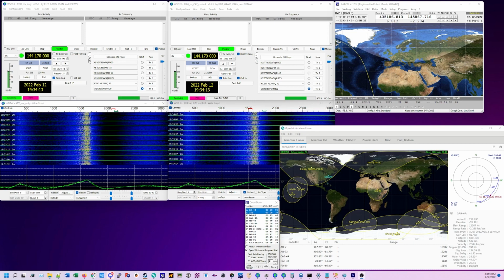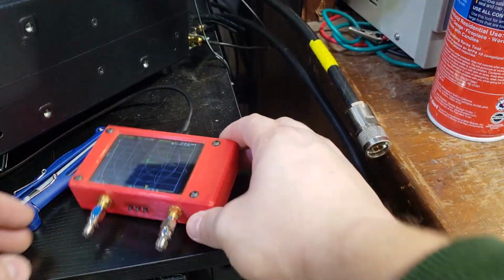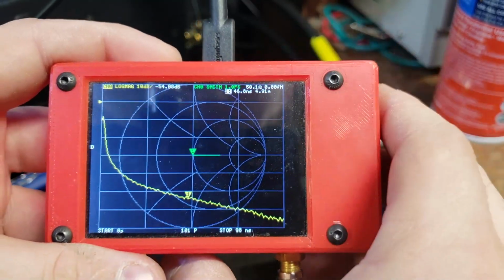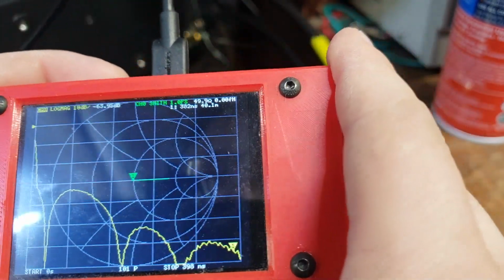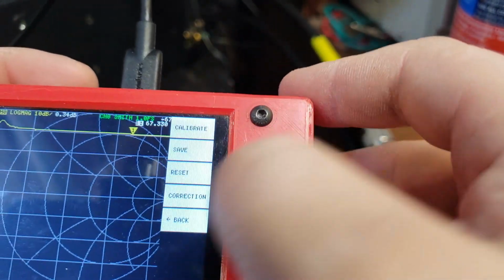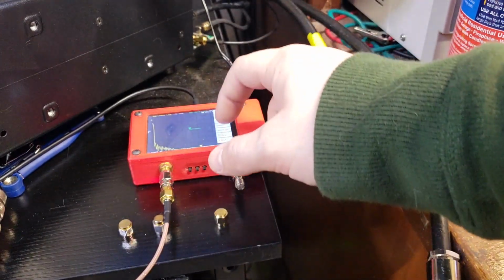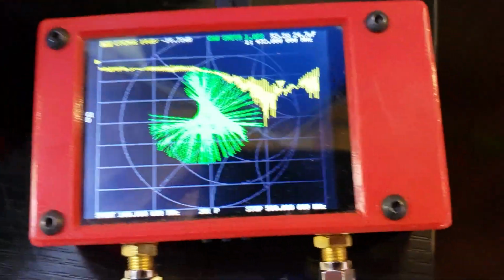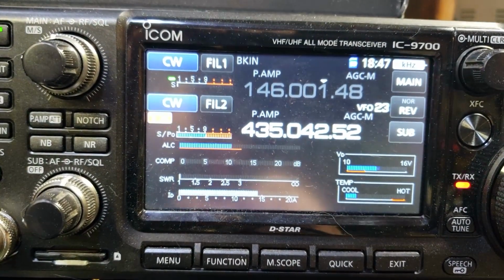Practical Use of the NanoVNA Time-Domain Reflectometer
In this video I use the TDR (low-pass step function) transform feature of the NanoVNA V2 to verify that I have an outside antenna problem on my roof, and not a coax cable problem located inside. This serves as a field-expedient way to identify the location of an antenna system problem that can be easily done with any NanoVNA.

0:00 Preface
1:22 Background Info and TDR Setup
4:52 SOL 1-Port Calibration
5:54 TDR Distance to Fault Measurements
9:20 Pre-Maintenance Return Loss Checking
11:07 Post-Maintenance Results Summary
12:50 End